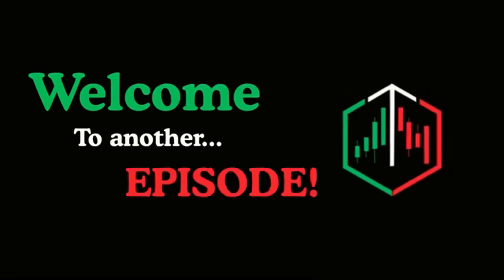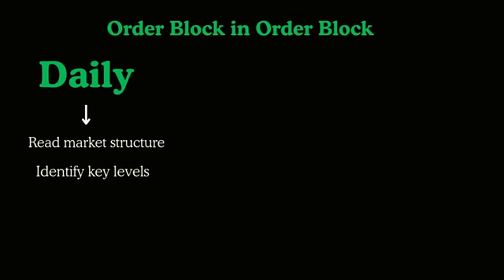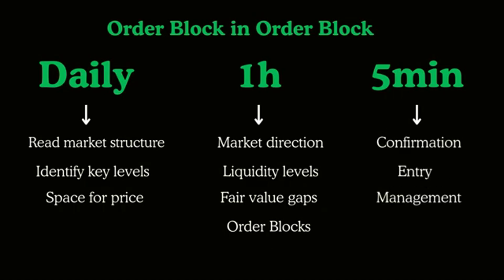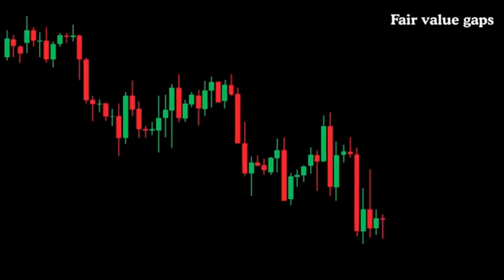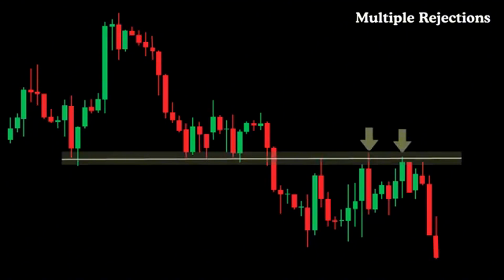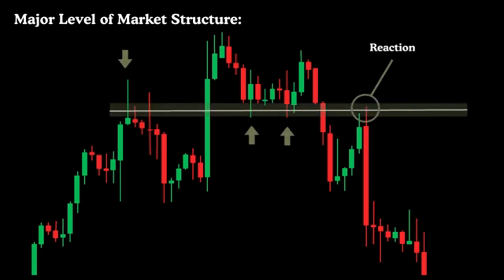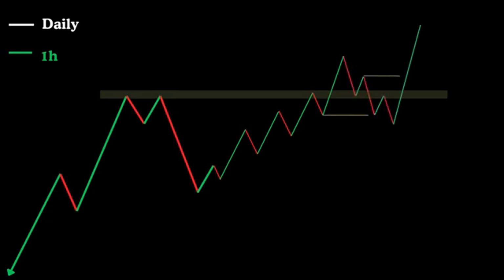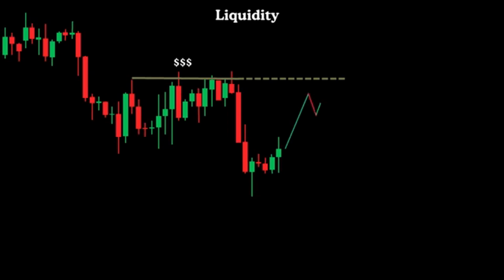The Most Effective Order Block Trading Strategy Ever! 01